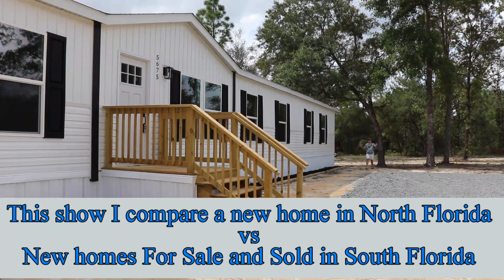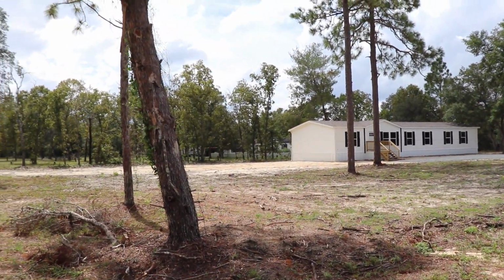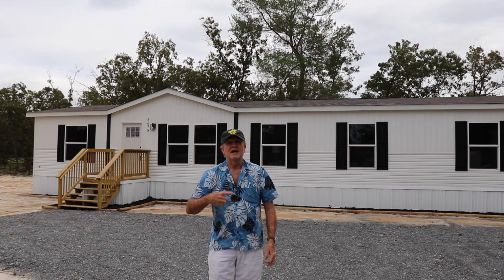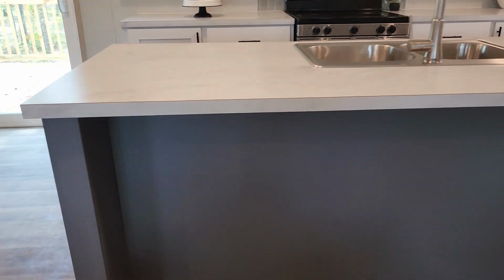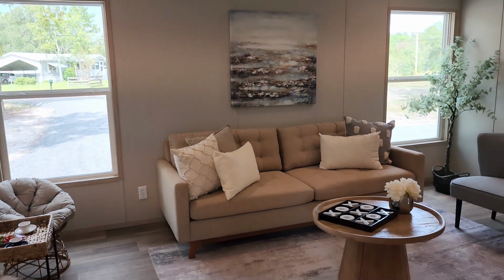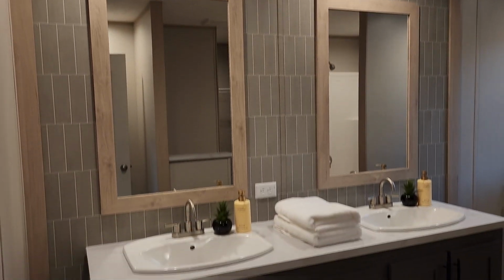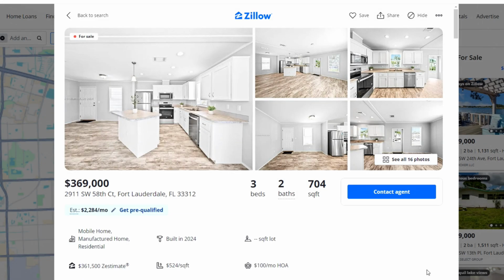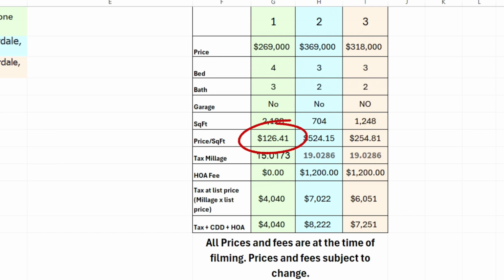Jacksonville Area Homes vs South Florida Homes | Best Value | R20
New home tours and showings are by appointment. 7 Days. What is the best value and where to buy in Florida to get the most for your money. This is Round 20 of Florida Home Showdown North vs South 2024. I will compare a new home for sale in North Florida's Jacksonville Area vs a new home in South Florida. This week I compare a new home in Keystone Heightst, Florida vs homes in Ft. Lauderdale, Fl. If you are relocating to Florida from out of state or relocating within the state I will show you why you need to look at new homes in North Florida. I will set up the appointment to your showing of the community and model homes or move in ready homes available.

Buying or selling a home in North Florida Contact - Tom Kerr - Florida Real Estate Agent 📲 Call/Text Direct at 📲 Email: Brokered with Exp Realty Home prices were accurate at the time the video was produced.

"Welcome to the Show" by Kevin MacLeod The opinions expressed in the videos on this channel are solely those of the host and do not necessarily reflect the views of any third party. This video is for information. Tom Kerr cannot be held responsible for any outcome resulting from the use of the information provided in these videos. Please exercise your own judgment and consult with professionals before making any decisions based on the content in these videos.